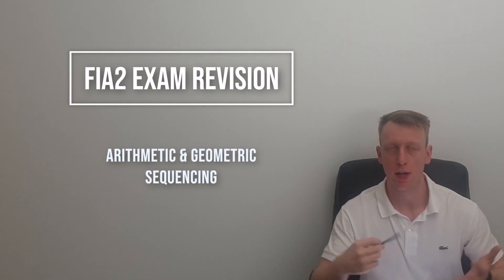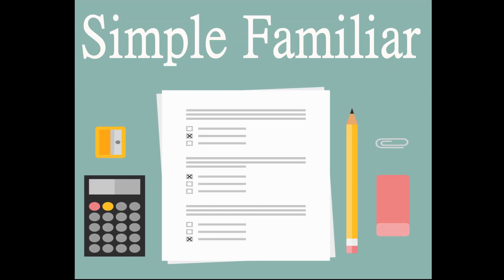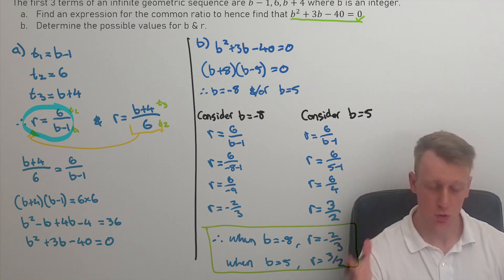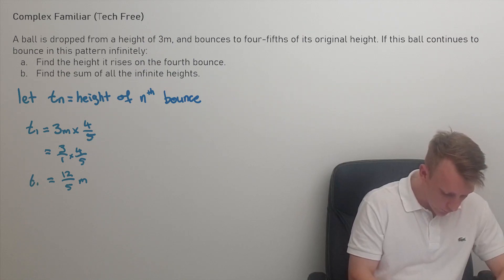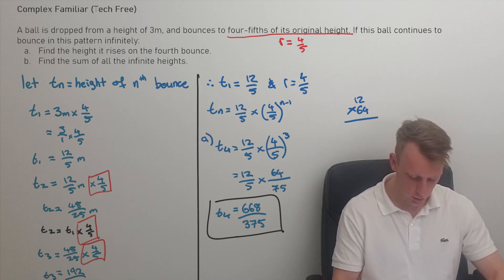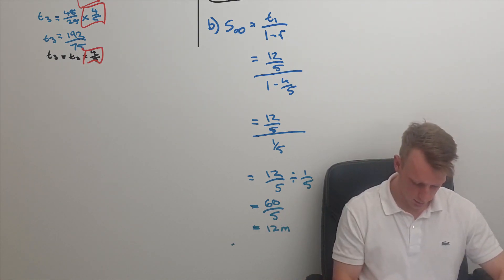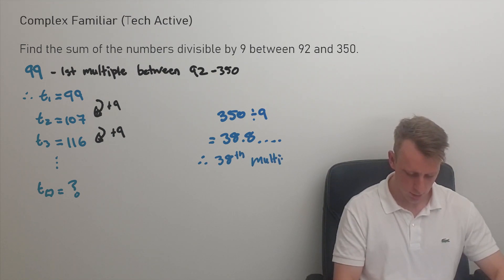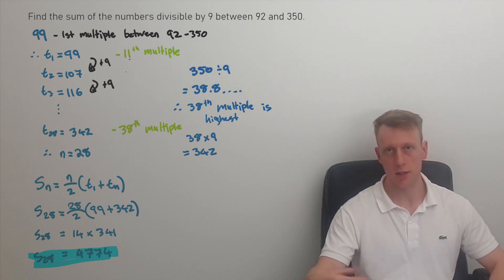Math Methods - Unit 1 - Exam Revision - Arithmetic & Geometric Sequencing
In this video, we look at 2 simple familiar exam questions and 2 complex familiar exam questions.